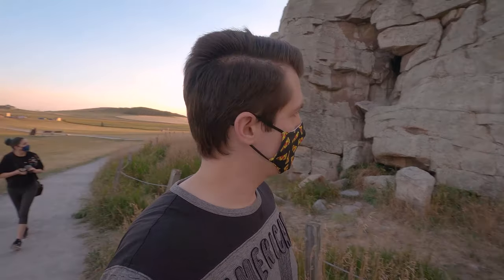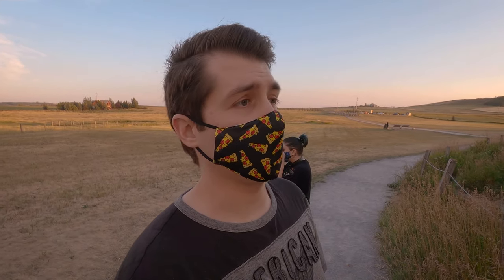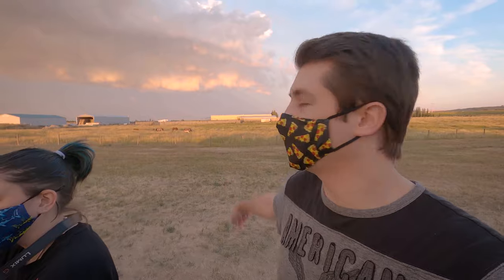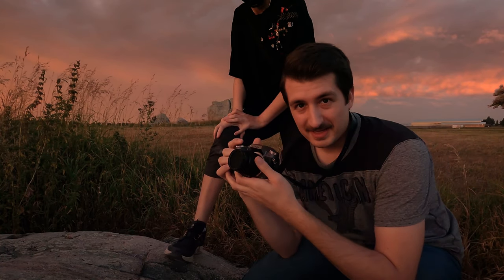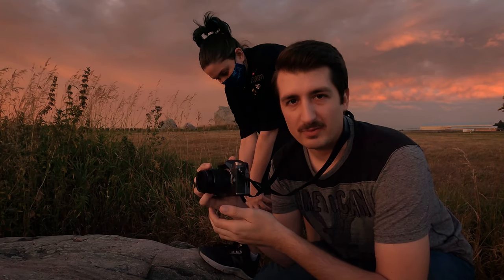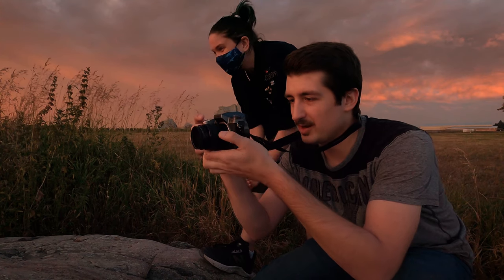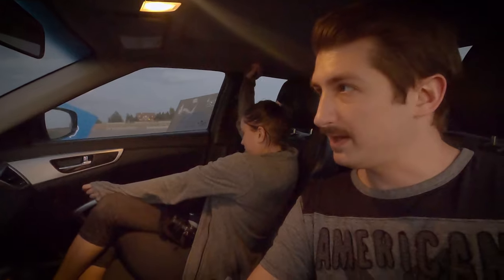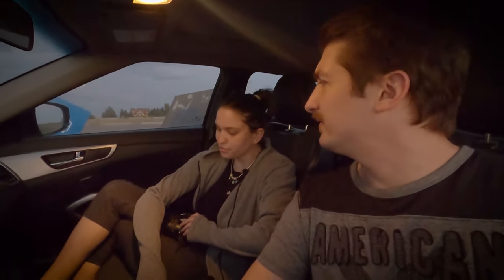Okotoks Erratic Big Rock | Journey Alberta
In this week's video, we explore the Okotoks Erratic Big Rock, located south of Calgary and just outside of Okotoks. It's a huge few boulders that were pushed out to this spot when the glaciers covered the prairie a long time ago. We managed to be out there around sunset, which was incredible. The colors in the sky with the sun going behind the mountains in the distance was quiet picturesque!

Looking to explore the Canadian Province of Alberta? Whether you live here or plan to travel to Alberta soon, make sure to check out the diverse geographical features this land has to offer!

FRIDAYS are when new videos go up, featuring hikes, day trips, and more in the form of professionally shot vlogs! I explore Alberta's National Parks, Provincial Parks, city parks, and special events!

Get to know the province through high quality 4K Ultra HD quality and witness incredible landscapes such as the Rock Mountains of Banff and Waterton Lakes National Park, as well as the badlands in Drumheller, to the city life in Calgary. I also frequently give outdoors/survival tips in my videos, as I consider myself an outdoor enthusiast. Also, since 2019 I've become an Alberta Parks Ambassador!

Follow in Instagram: @journeyalberta

I use the following equipment to make videos:
A Panasonic G7 with a 14-42mm F3.5-5 lens and a Panasonic Leica 15mm F1.7 Prime Lens
A GoPro Hero 4 and a GoPro Hero 8 Black
Stabilized using a Glidecam XR1000 and a Ikan DS2-A Electronic Stabilizer
Audio Recorded Using a Rode Video Mic with Rycote Lyre and a Sennheiser MKE 2 Microphone